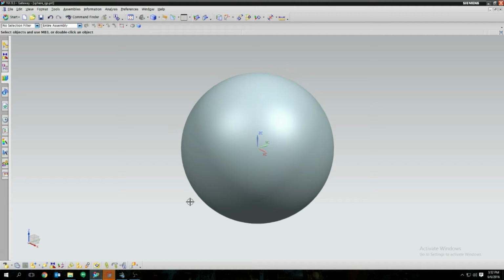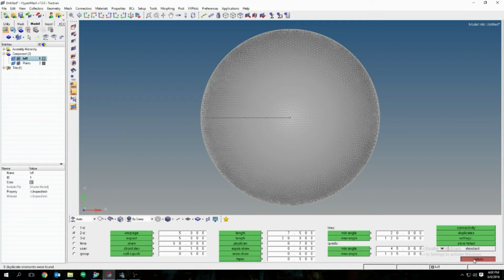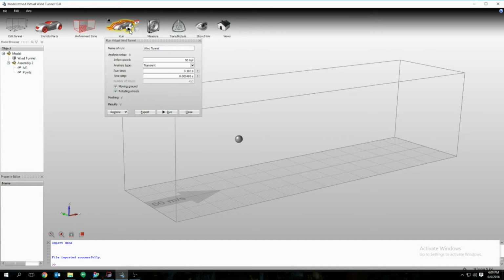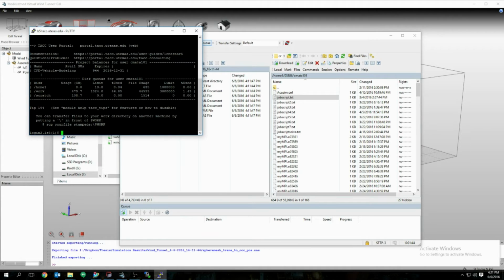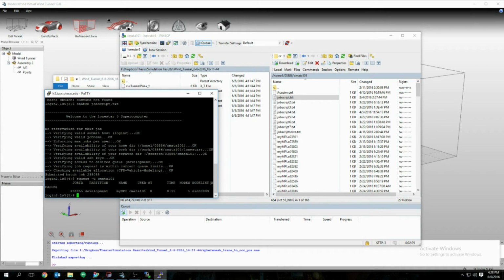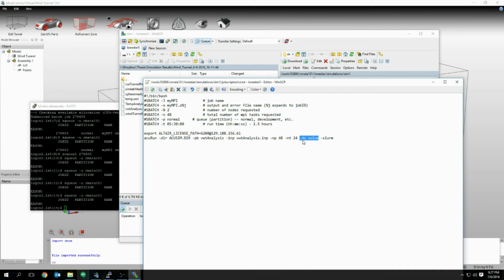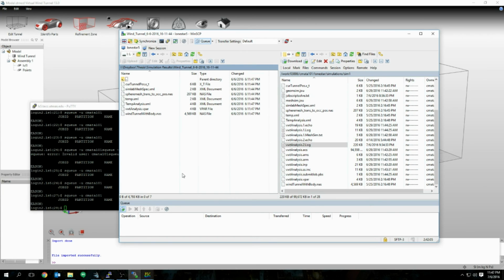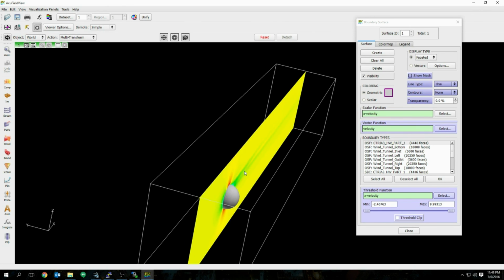Acusolve Virtual Wind Tunnel Tutorial